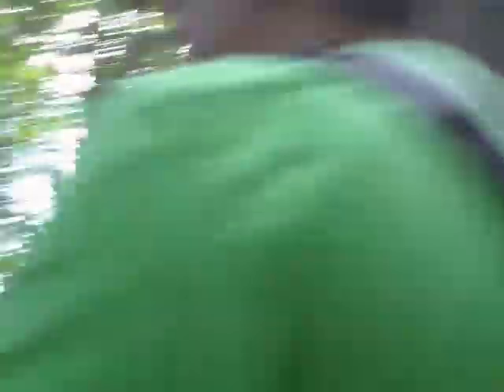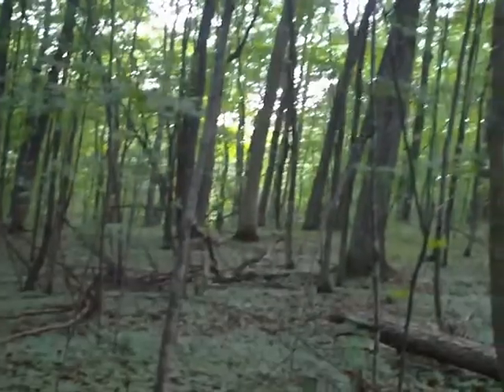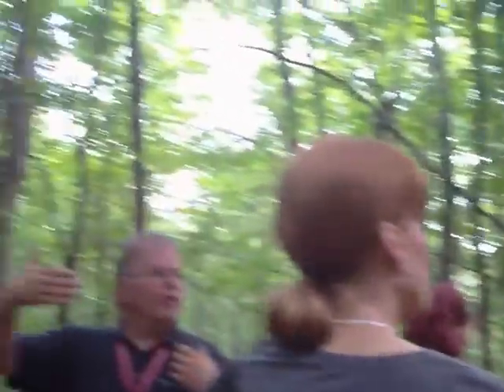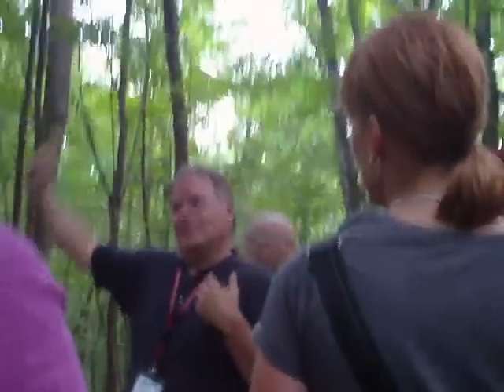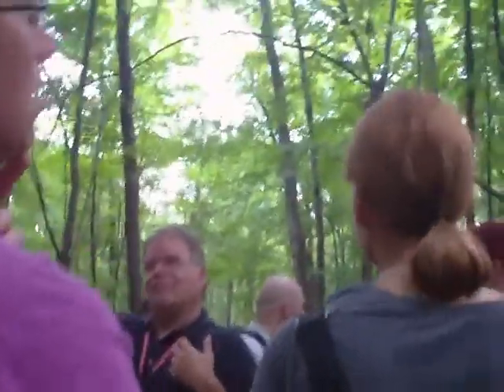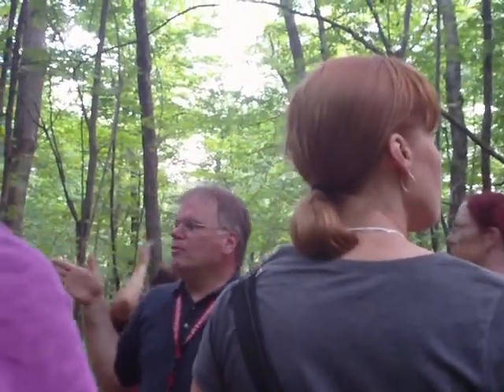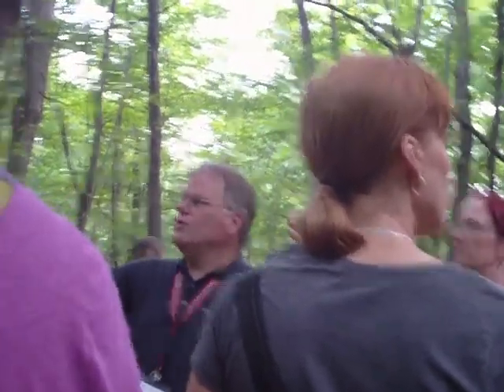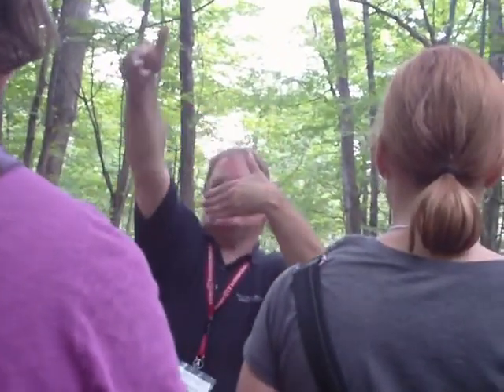Fort Ticonderoga (2014) - MAQ04236